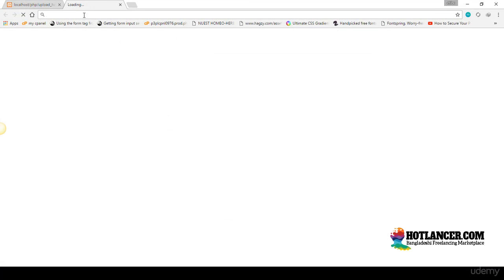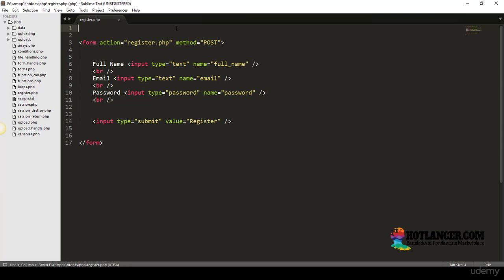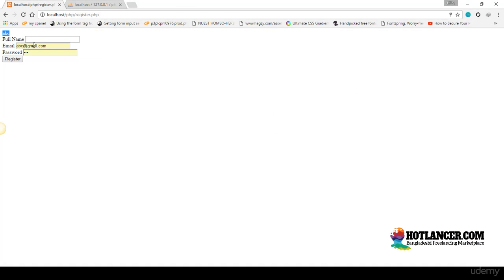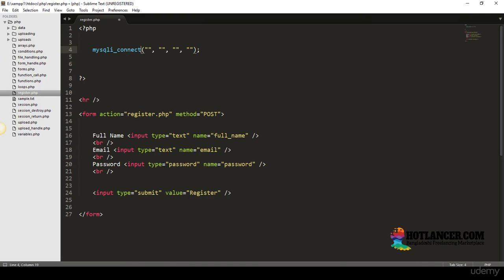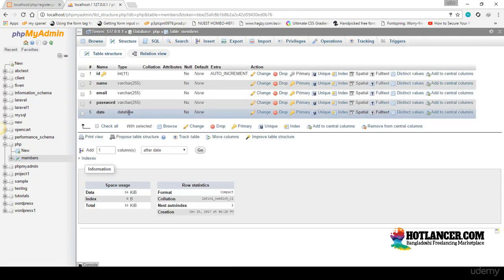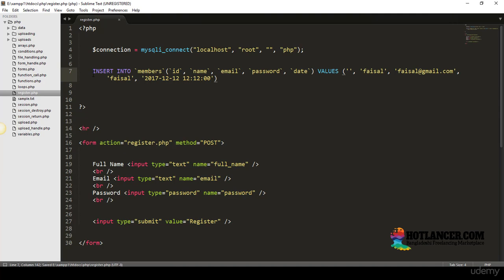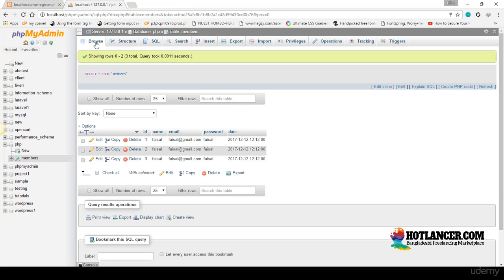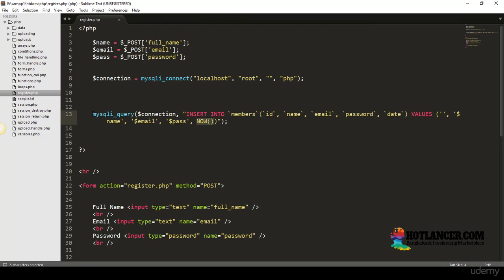PHP mysqli tutorials 12 Mysql Datbase and SQL Insert Query with PHP – HOTLancer